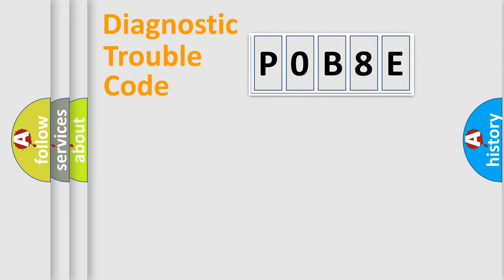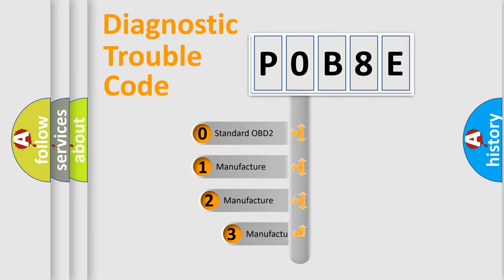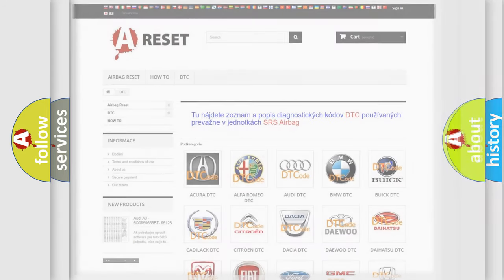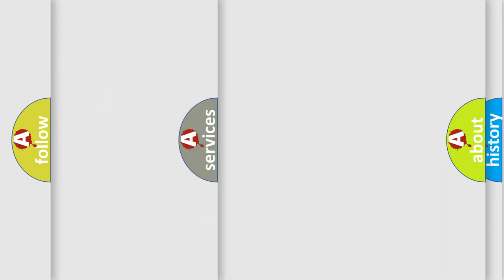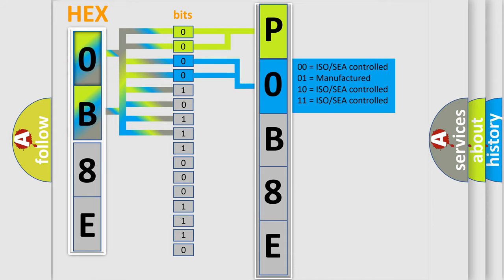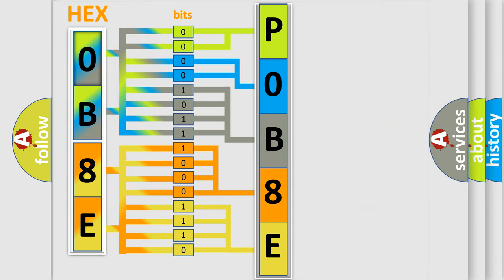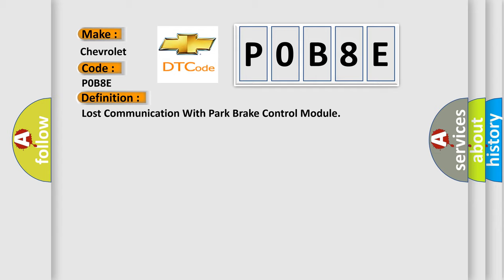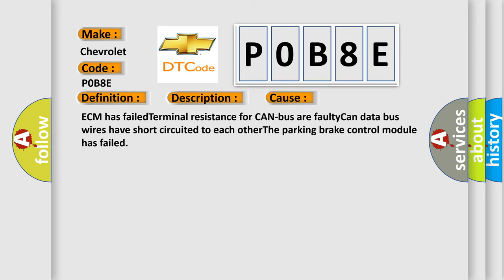DTC Chevrolet P0B8E Short Explanation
Contents:
0:21 Basic DTC analysis according to OBD2 protocol standard.
1:48 Insight into programming
2:58 A diagnostically understandable description of the Diagnostic Trouble Code
3:05 Basic error definition

Make:
Chevrolet
Code:
P0B8E
Definition:
Lost Communication With Park Brake Control Module
Description: